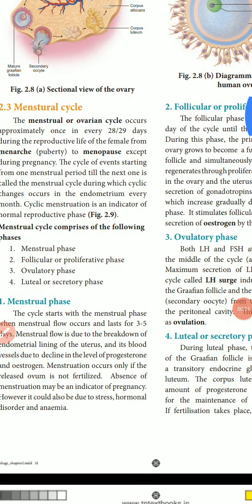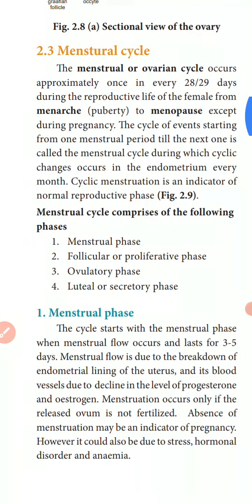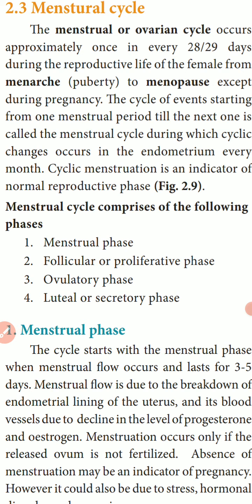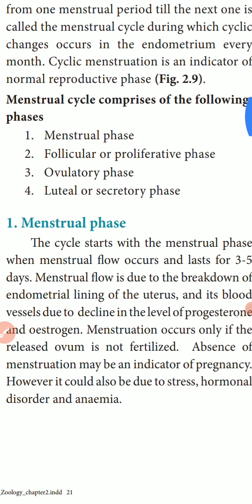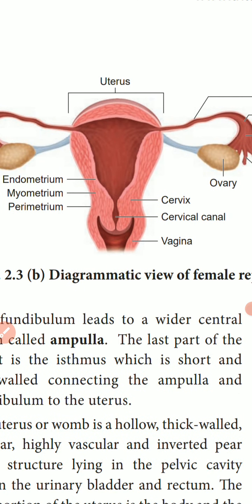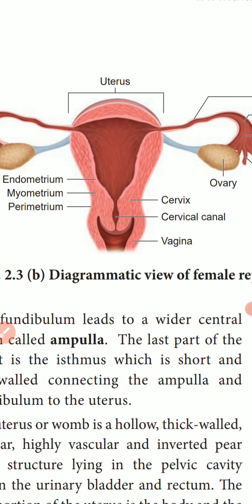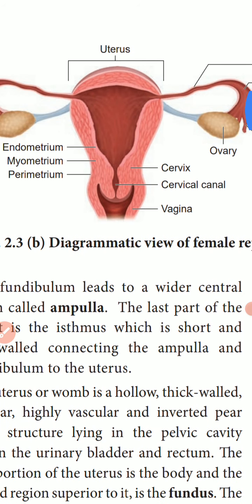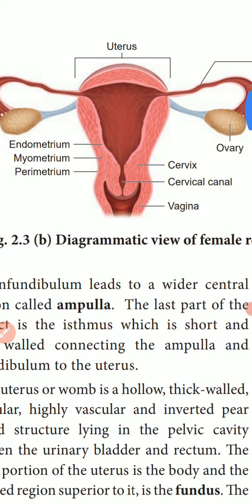12th zoology, CH : 2 / Part-7, Humn Reproduction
12th zoology, CH : 2/ part-7,Human Reproduction